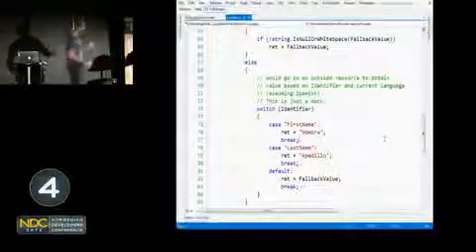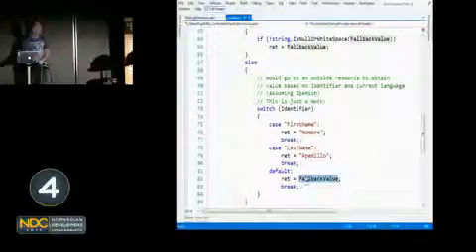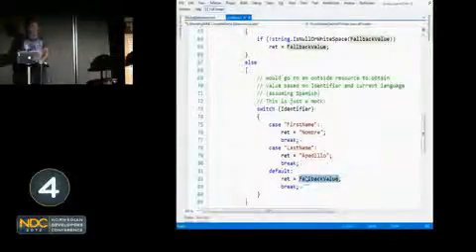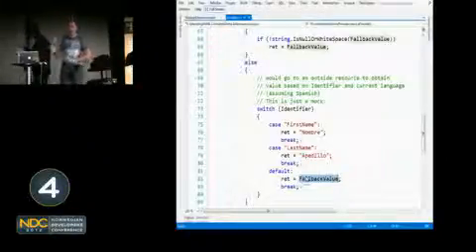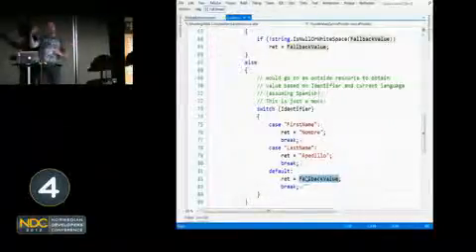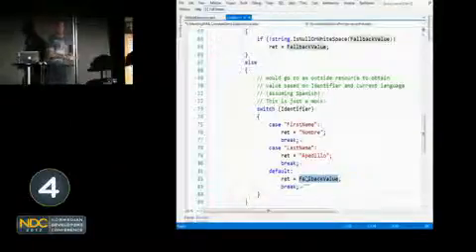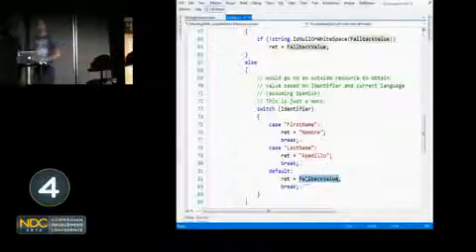Miguel Castro Extending XAML To Overcome Pretty Much Any Limitation Mobile clip27